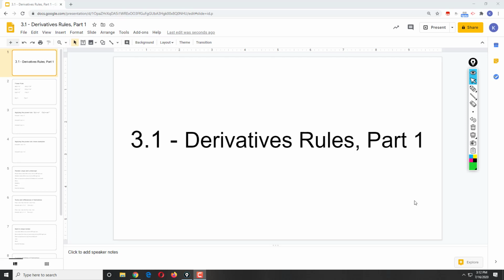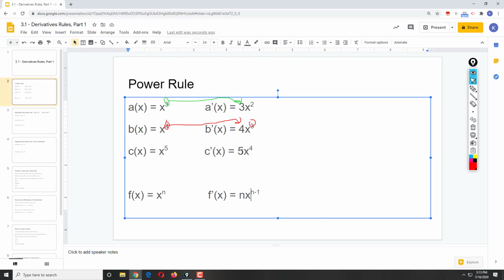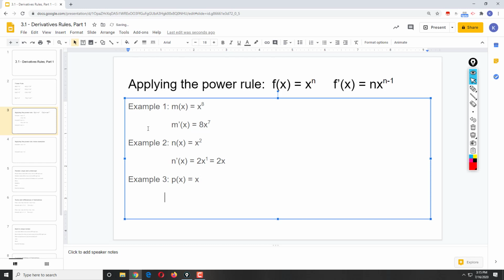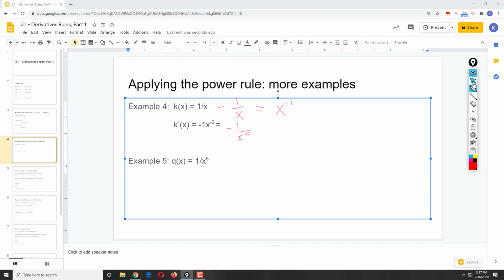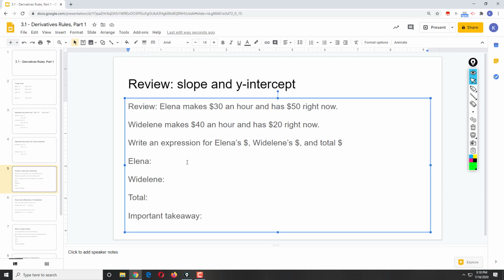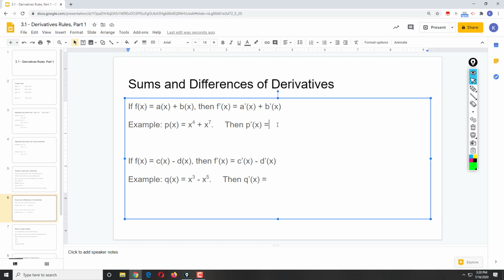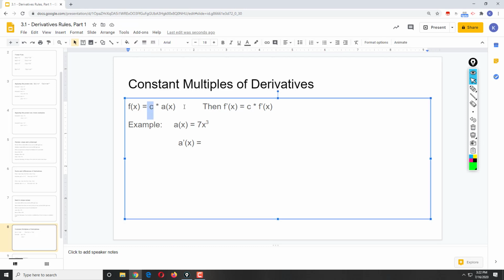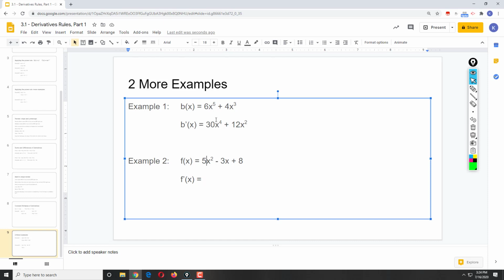3.1 - Derivatives Rules Part 1